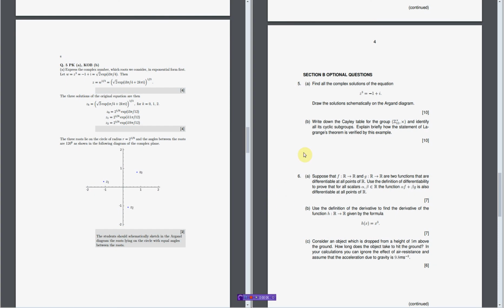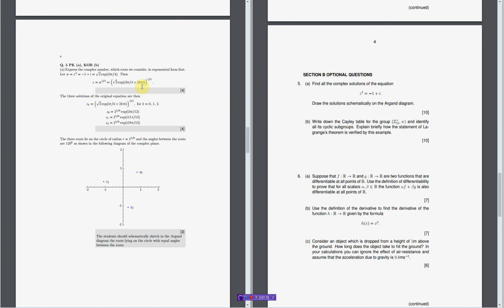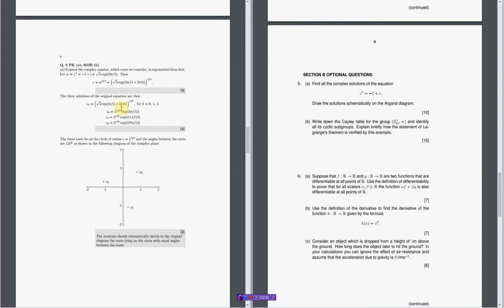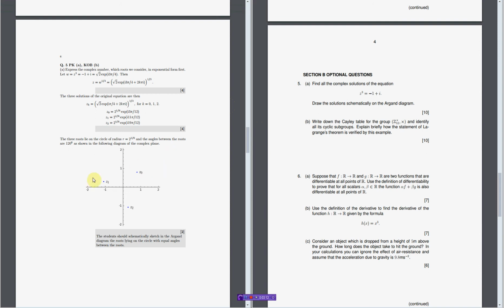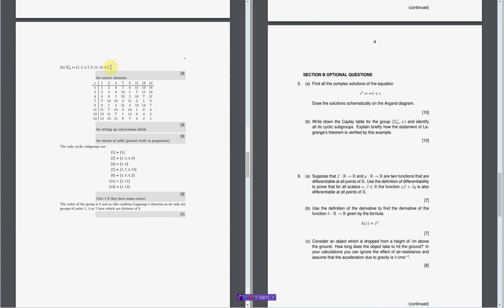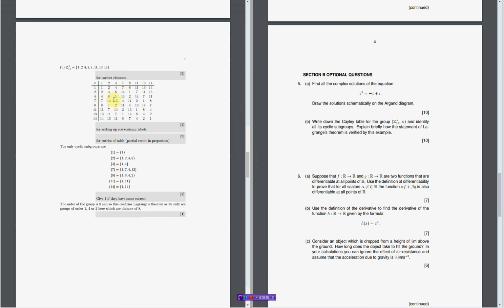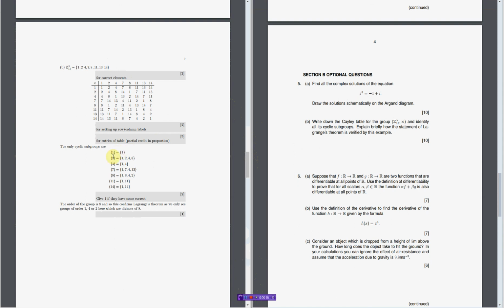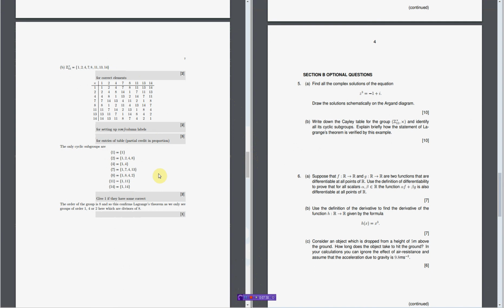MFQ5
Mathematics Fundamentals 2014